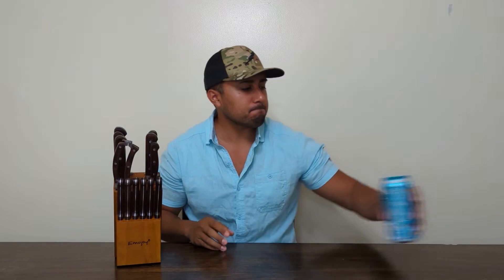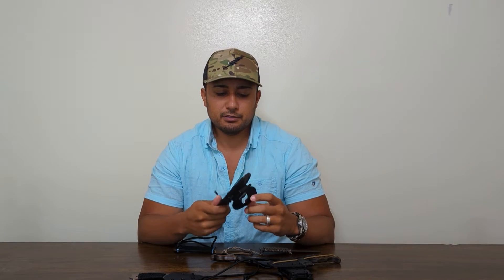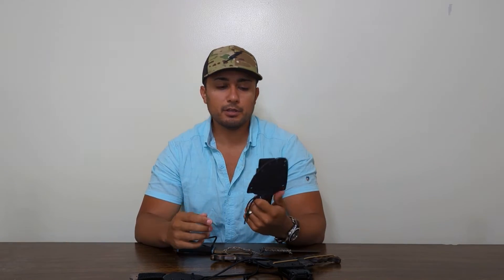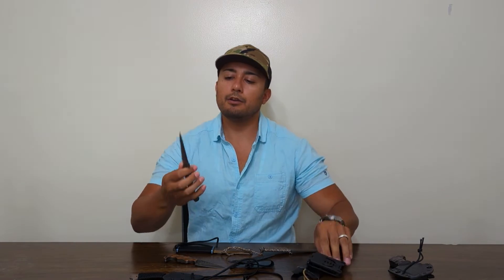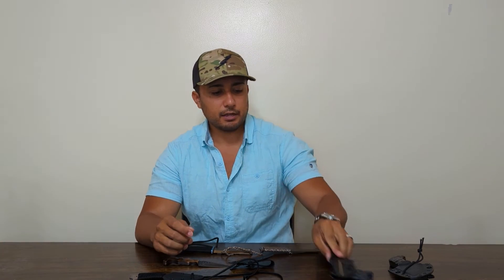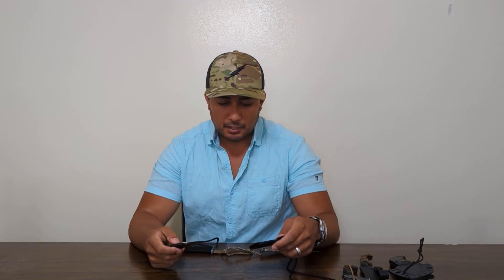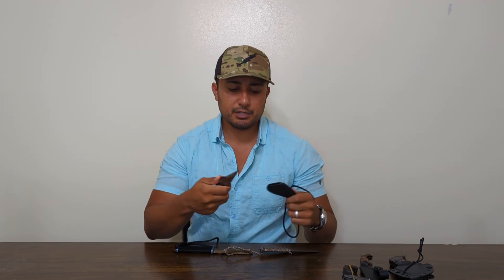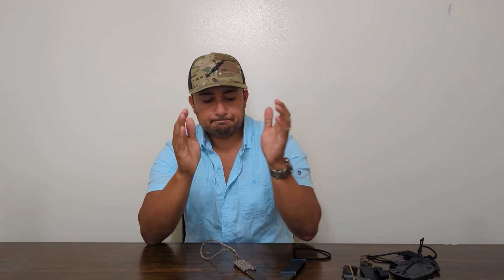A Few of My Favorite EDC and Dedicated Kit Tools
Think of me as the H Mart version of @GarandThumb. I bring to a Z-tier video which I cross-posted from my Instagram (@roofkoreanactual) page.

I detail some of my favorite hard-use tools from Abaddon Knives, Stroup Knives, Krooked Knife Company, and EOD Robotics. From light breaching tools to solid EDC and dedicated plate carrier or belt-mounted knives, these are the tools I've opted to use and maintain.